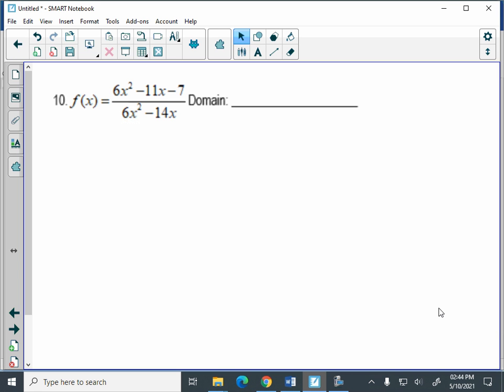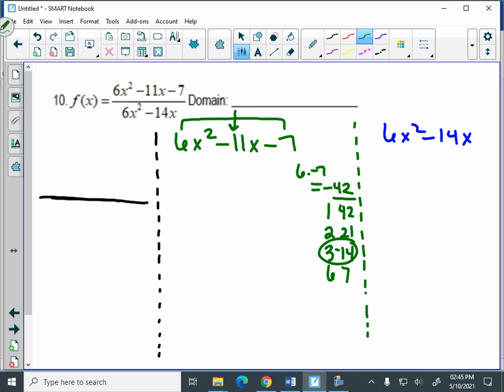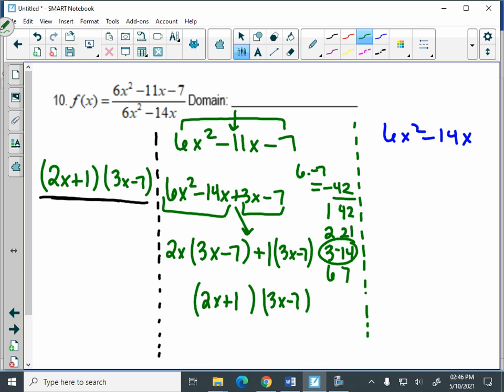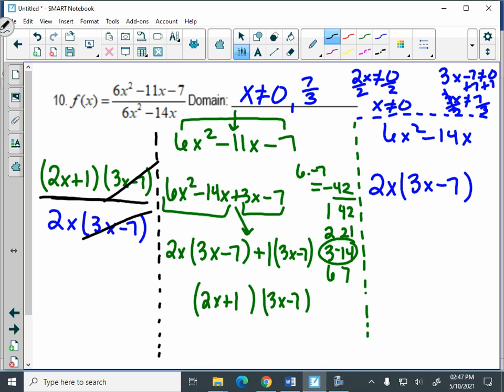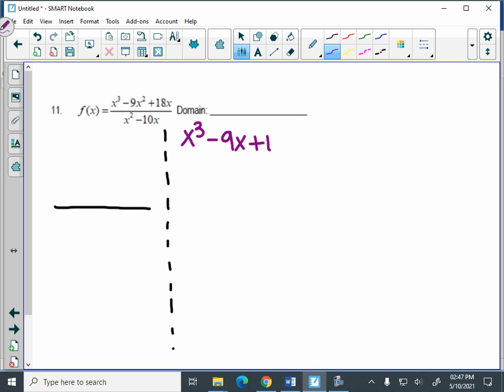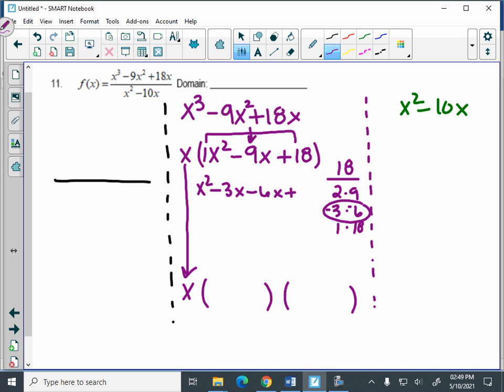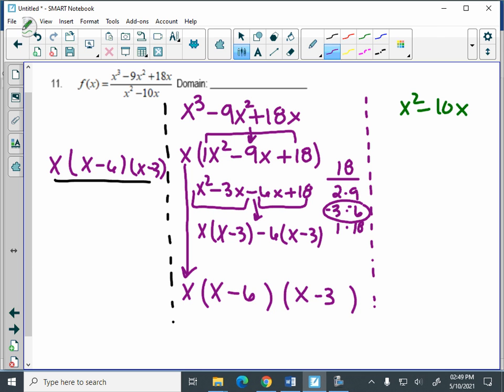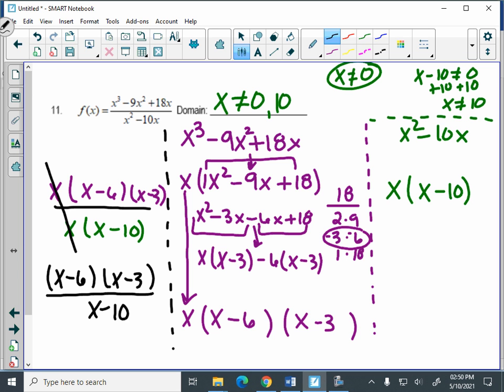EP U13 Lesson 2 10 and 11